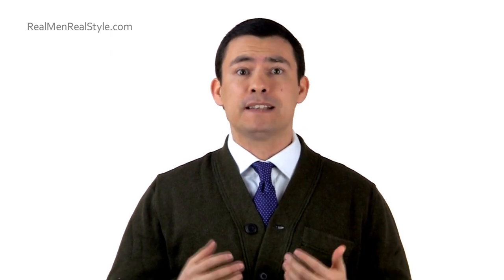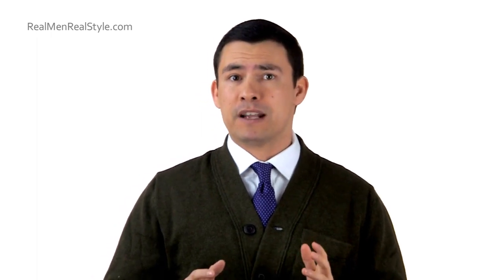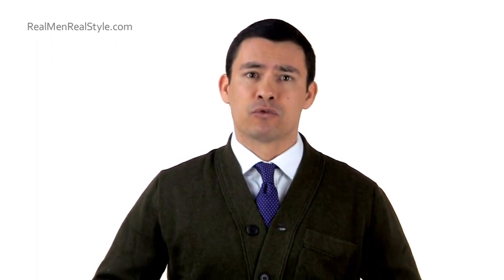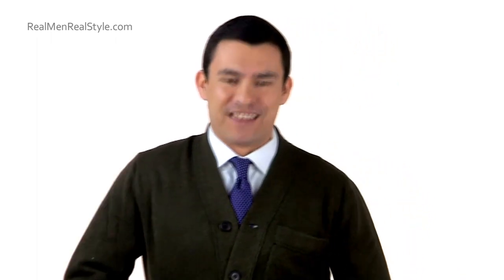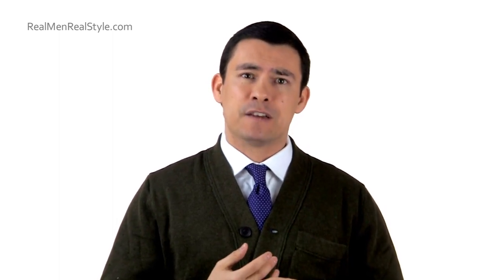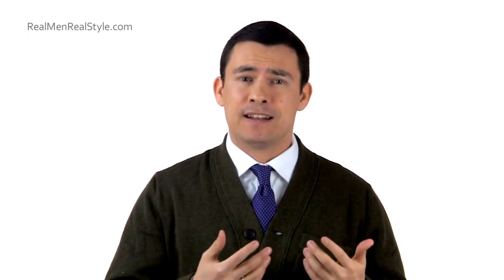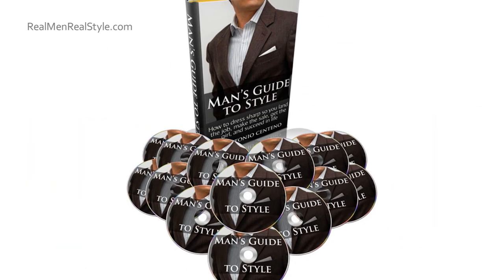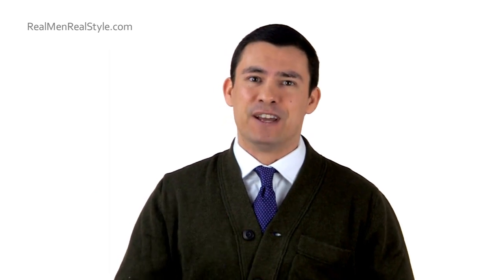Men's Cardigan Sweaters - A Man's Guide To The Cardigan Sweater - How To Buy A Cardigan Sweater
‎- Men's Cardigan Sweaters - A Man's Guide To The Cardigan Sweater - How To Buy A Cardigan